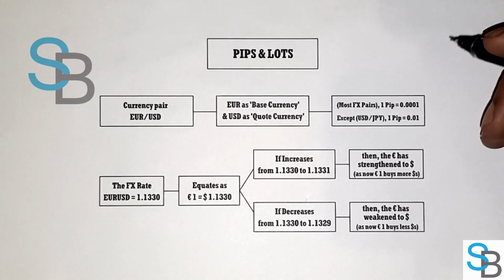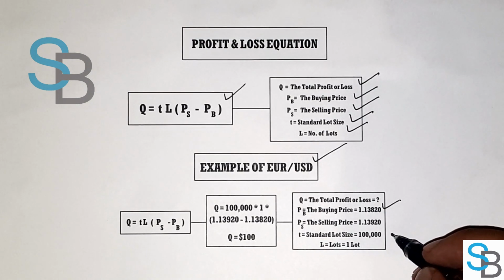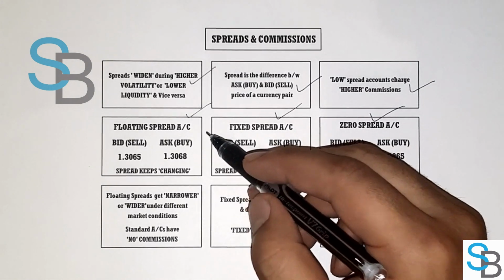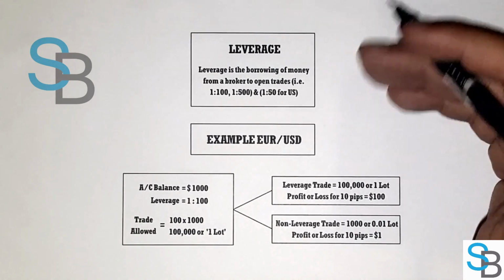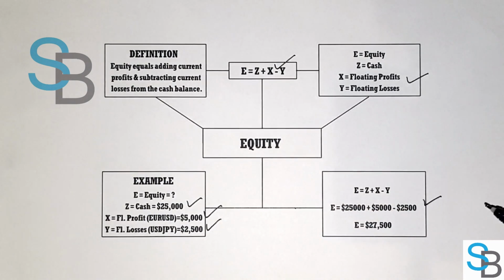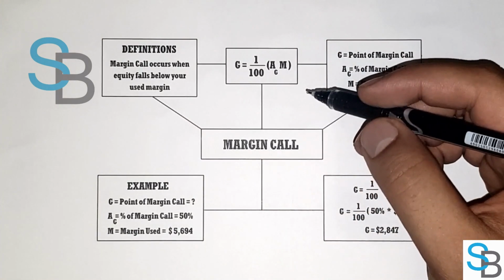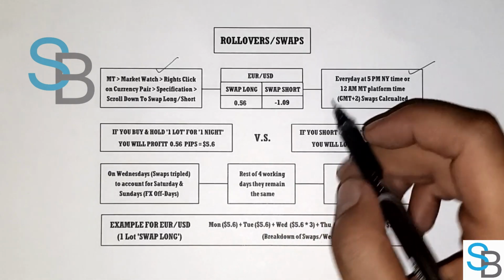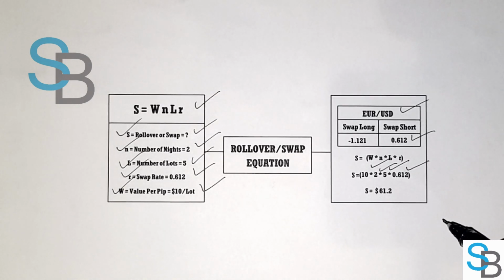Pips & Lots, Spreads & Commissions, Margin & Leverage, Rollovers or Swap schap#07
Pips & Lots, Spreads & Commissions, Margin & Leverage, Rollovers or Swaps chap#07
1. Pips & Lots Lots (Standard, Mini, Micro) & Trade Sizes (Units, Ounces, Barrels)
2. Spreads & Commissions Floating, Fixed & Zero Spread Accounts
3. Margin & Leverage Used Margin, Free Margin, Margin Level, Margin Call, Stop Out
4. Rollovers or Swaps (Swap LongShort)